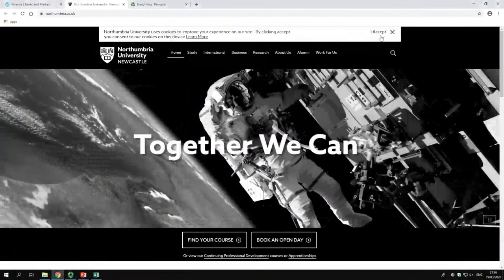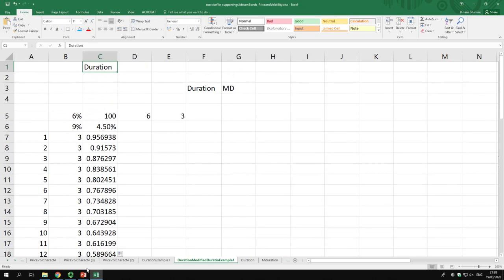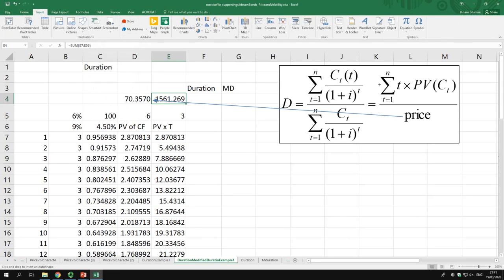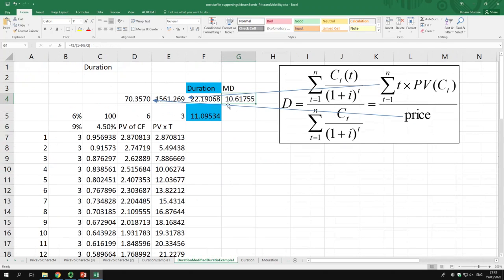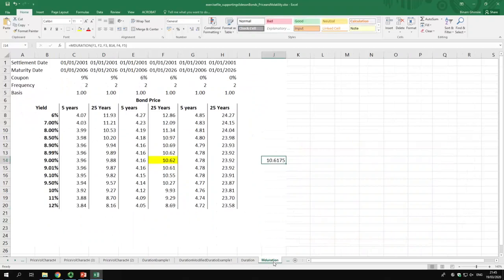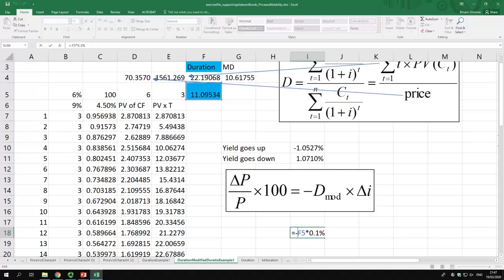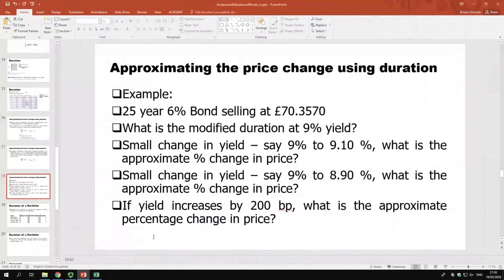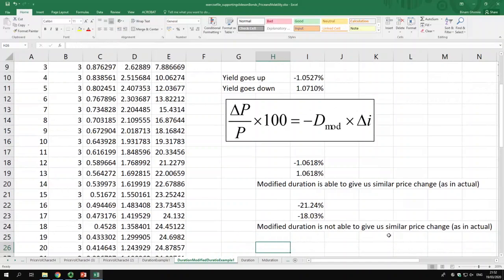Bonds Lesson 8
Short finance videos on Bonds, there are about a dozen short videos that will take you through the bond valuation and volatility concept. Excel illustrations for key concepts such as duration, modified duration and convexity are provided and Excel files are available through my blog.